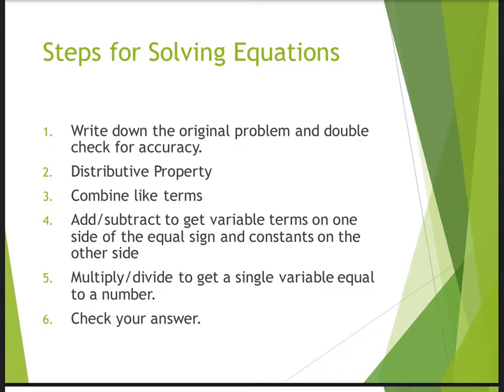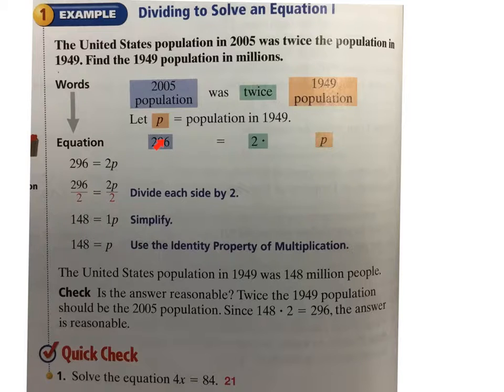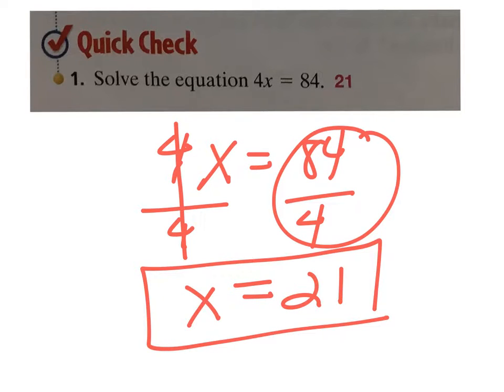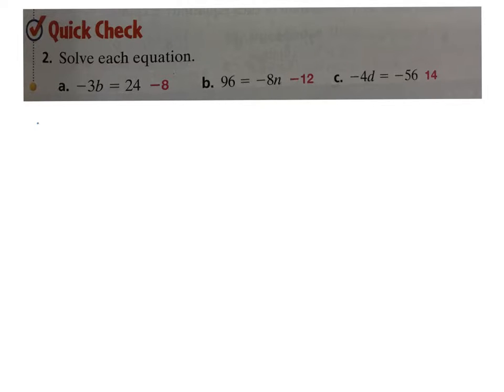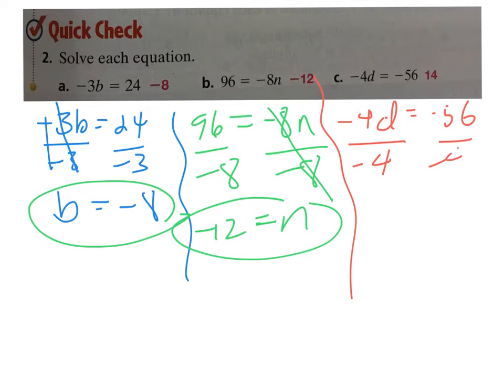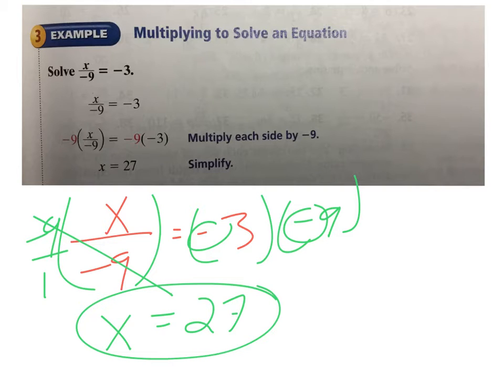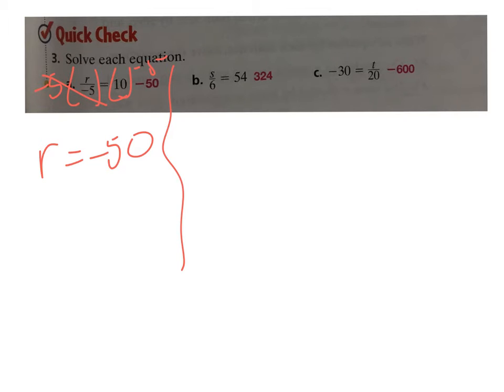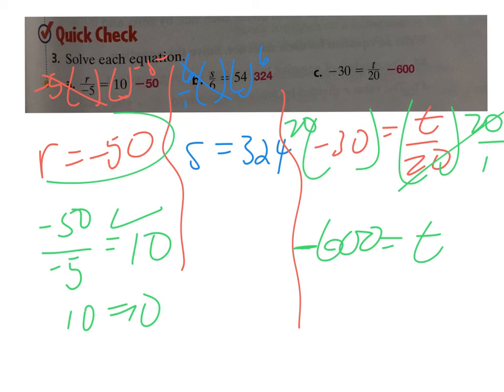pa 2-6 day 1 examples